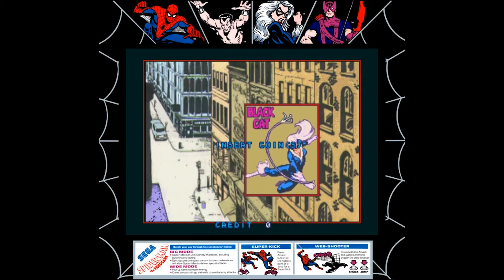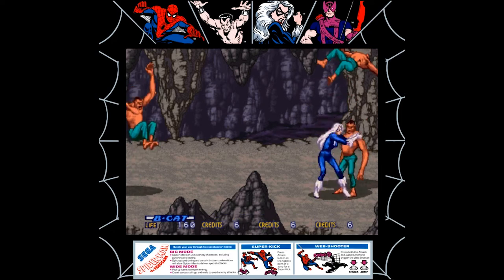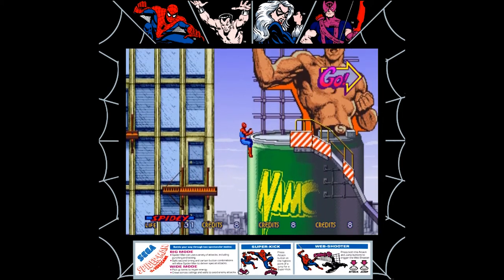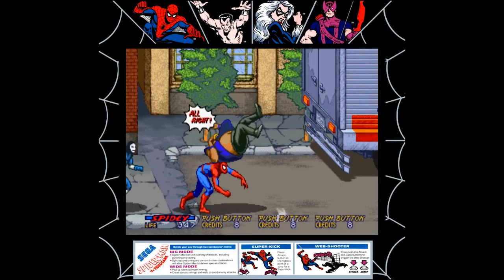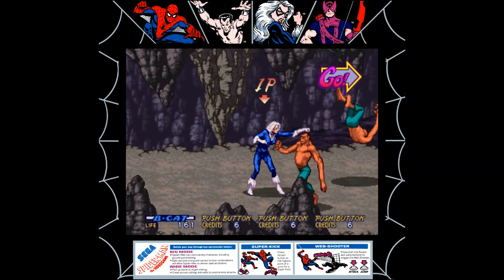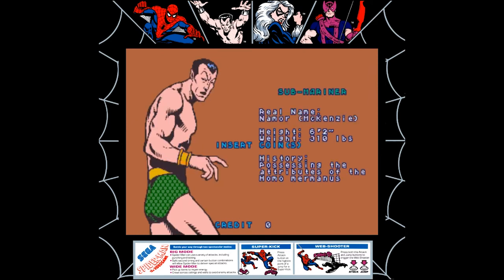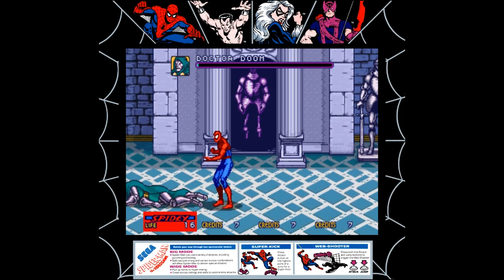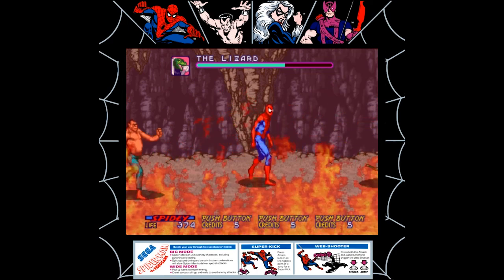Does Whatever a Spider-Can - Spider Man The Videogame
In the first of this new series we'll be looking at Spidey's first foray into the coin-op arena with Sega's Spider-Man The Videogame from 1991 and ask the question, "does Spidey do whatever a spider can?"